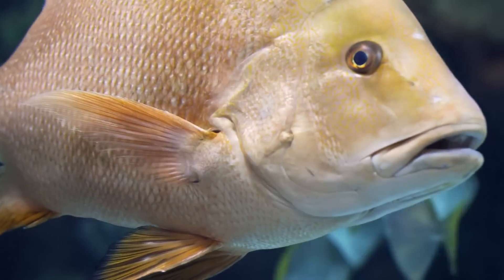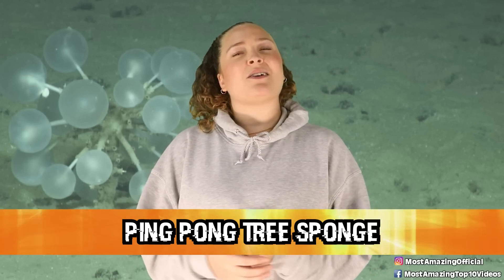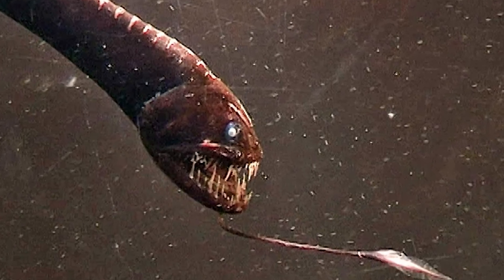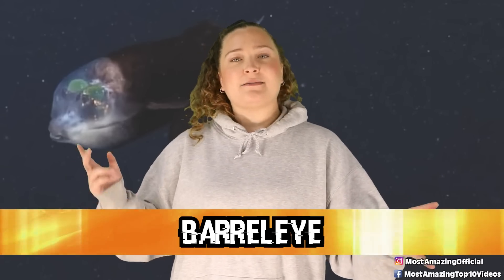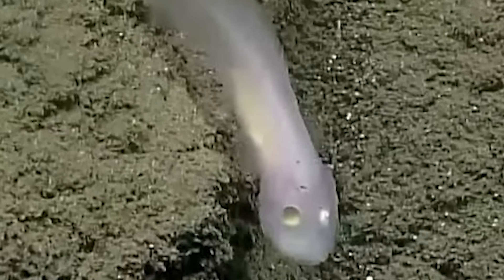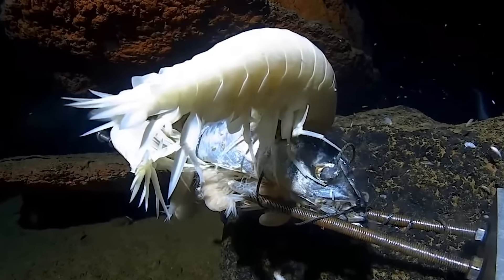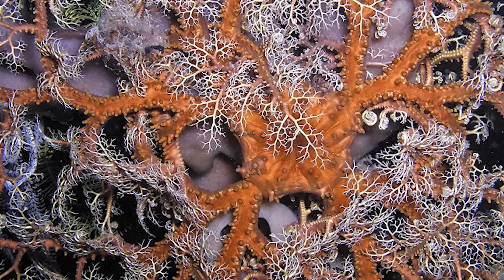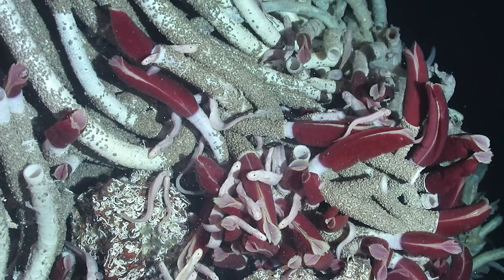Top 10 Creatures From Another Planet Discovered In The Mariana Trench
A fish with a translucent head, Shrimp that create their own armor, and a sponge that looks like a ping pong ball, this list is full of creatures that look like they could be from another planet, but they find their home right here on Earth, in the Mariana Trench. Let’s dive right into the dark, icy waters and discuss the Top 10 Creatures From Another Planet Discovered In The Mariana Trench.

Time Codes:
0:00- Intro
0:22- Comb Jellies
1:18- Ping Pong Tree Sponge
2:02- Deep Sea Dragonfish
3:09- Zombie Worm
4:16- Barreleye
5:30- Ghost Fish
6:17- Aluminum Plated Amphipods
7:41- Basket Stars
8:43- Giant Tube Worms
9:56- Predatory Tunicate